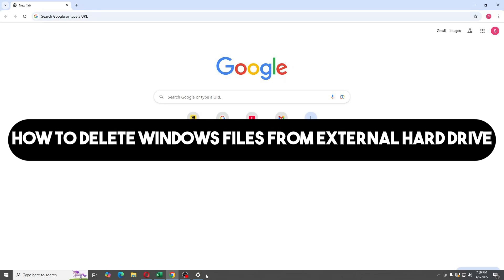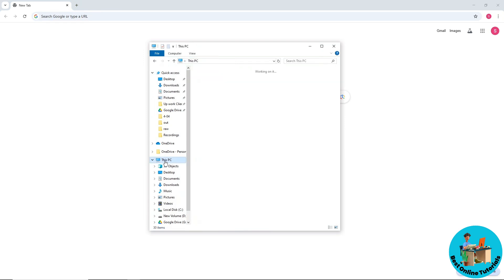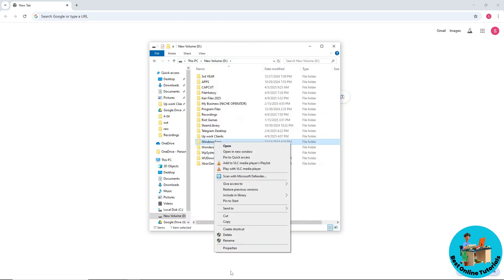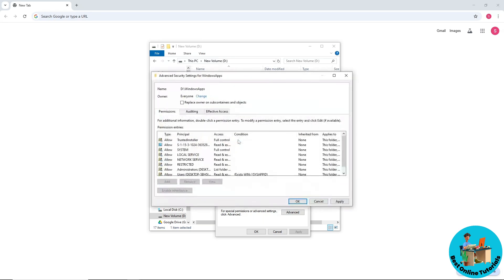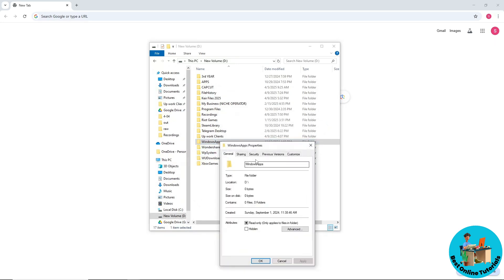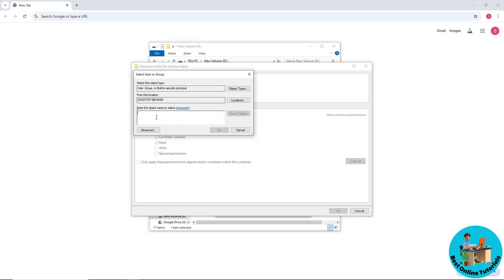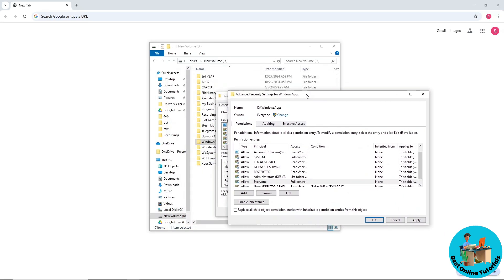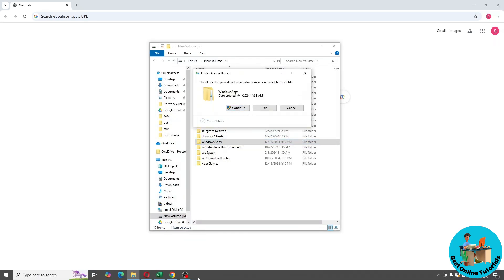How to delete Windows files from external hard drive - Easy! (Works 2026)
How to delete Windows files from external hard drive - Easy!

Learn how to easily delete Windows files from your external hard drive in this step-by-step tutorial. Free up space and keep your drive organized!